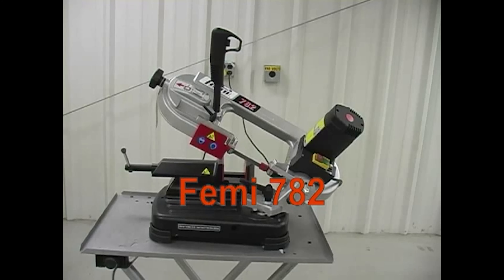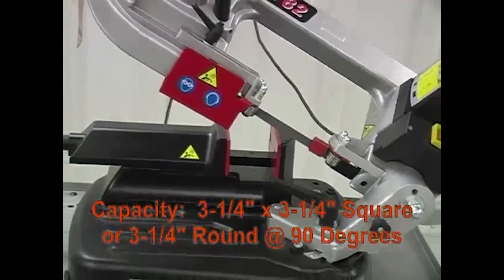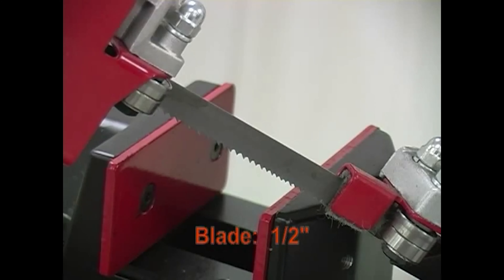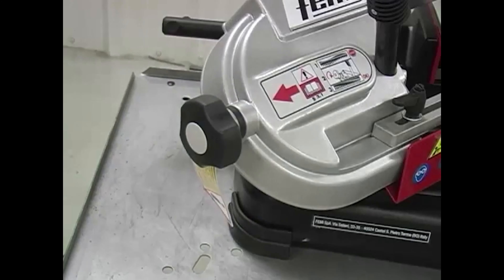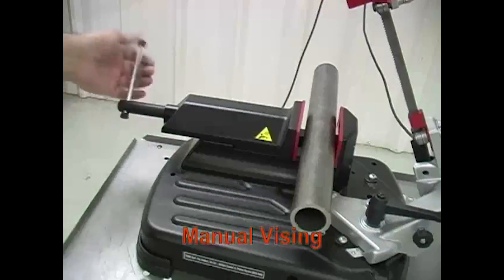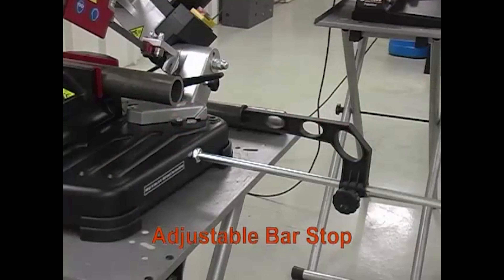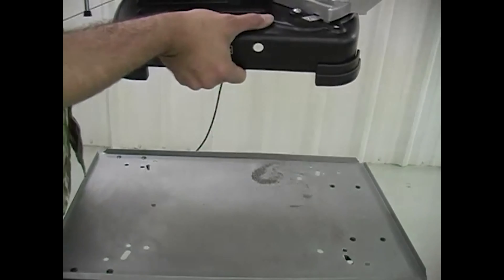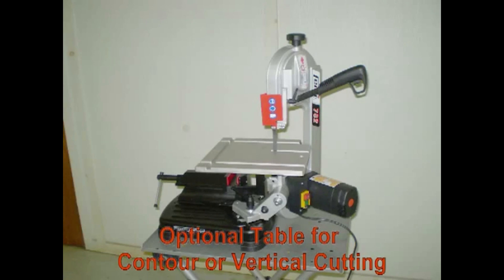HEM Saw Femi 782 Showcase - Trick-Tools.com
The HEM Saw 782XL by Femi portable band saw is a great fit for hobbyists and those needing an accurate portable saw with a large cutting capacity. Its die-cast aluminum construction of the entire saw's base and head equates to a very lightweight, yet durable cutting platform. The two-speed motor aids in cutting both ferrous and non-ferrous metals, while the 45 degree swiveling miter head makes miter cuts a breeze. Since the saw is a dry cutting saw, there is never any coolant to clean up. An adjustable length stop is also included for easily repeatable cuts.

Trick-Tools.com
1.877.VAN.SANT